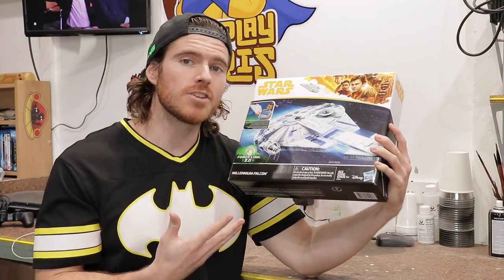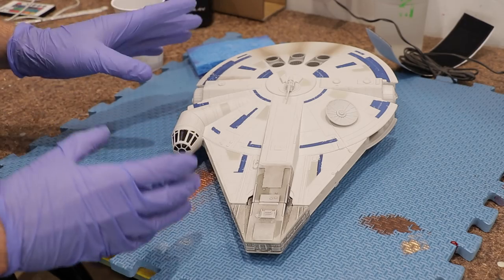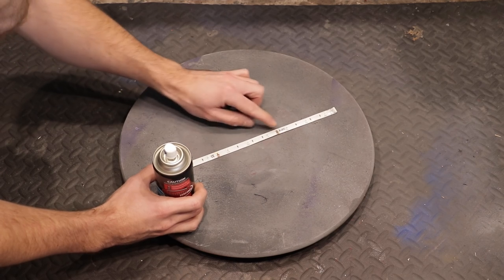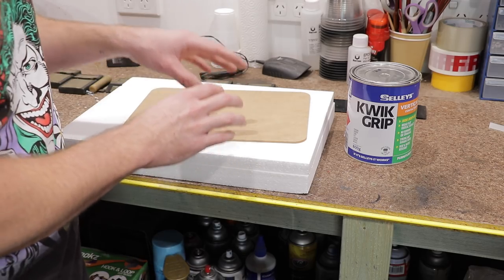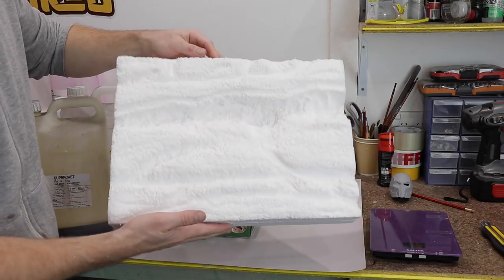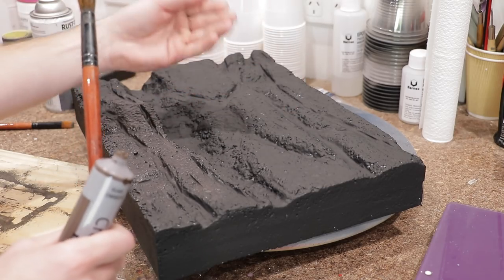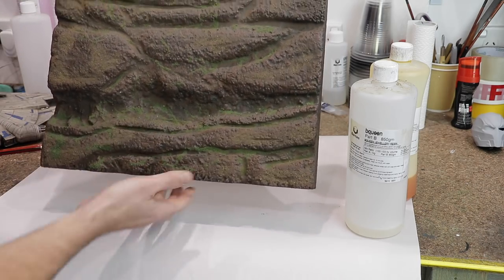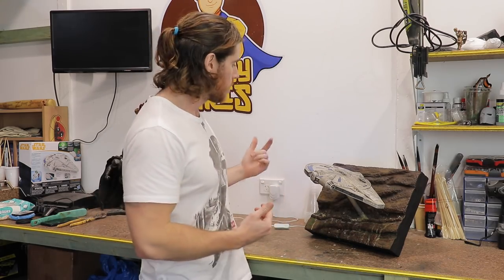"Solo: A Star Wars Story", Millennium Falcon Makeover- Chris' Custom Collectables!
In celebration of the release of Solo: A Star Wars Story, we're going to be pimping out the Millennium Falcon as it's seen in the film. But this time around we're giving it the wall mount treatment. and a bit more weathering!